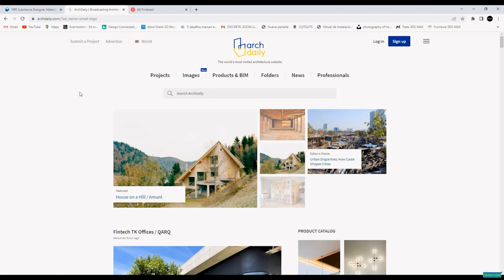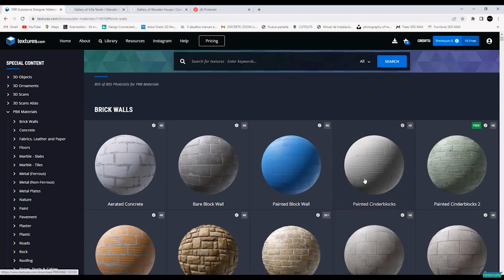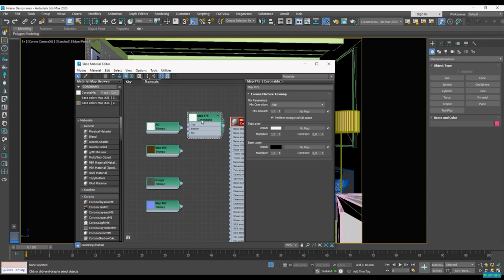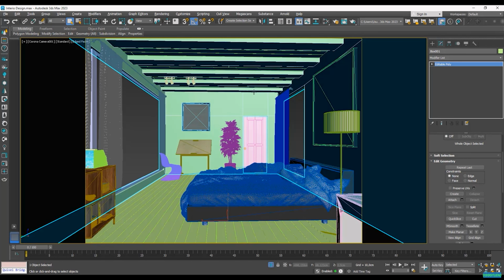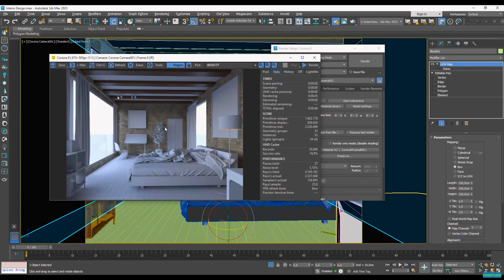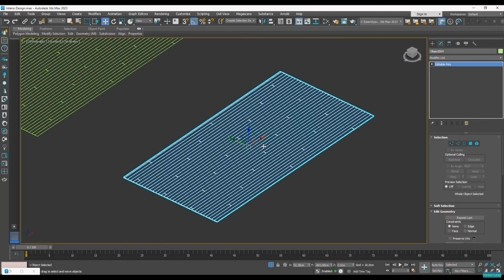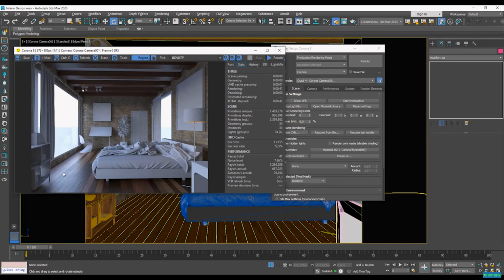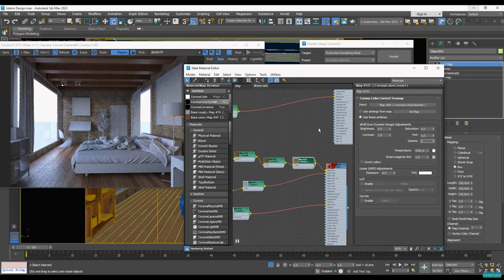3ds Max 2023 Interior Scene Material Application Tutorial | Realistic Texturing for ArchViz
31.In this tutorial, you'll learn how to apply and manage materials in an interior design scene using 3ds Max 2023. From walls and floors to furniture, fabrics, and decor, we cover essential techniques to give your interior renders a polished, professional look using realistic materials.

✅ What You’ll Learn:

Applying materials to walls, floors, furniture, and decor

Using the Slate Material Editor for organization

Assigning PBR and Physical Materials

UVW Mapping and material scaling for accuracy

Tips for realism in Corona or V-Ray rendering setups

Perfect for architects, interior designers, and 3D artists aiming to level up their material workflow for high-quality interior visualizations.